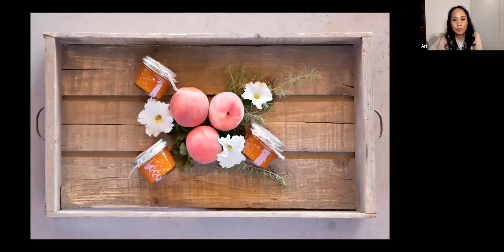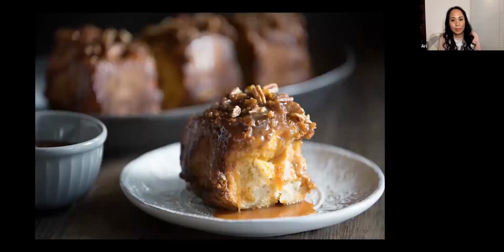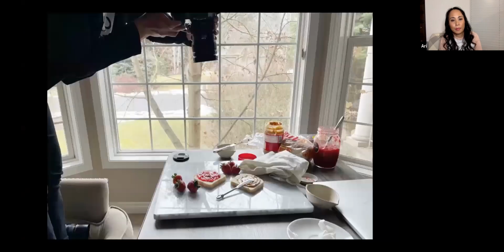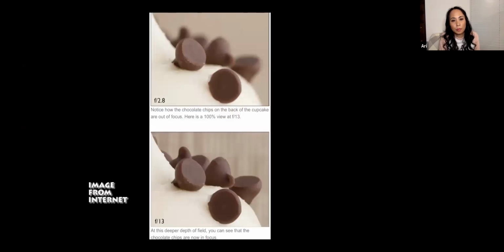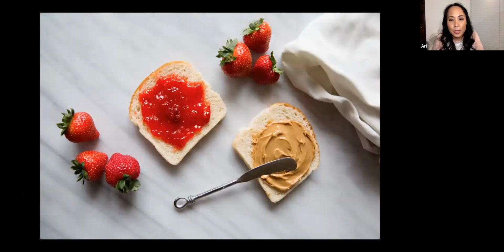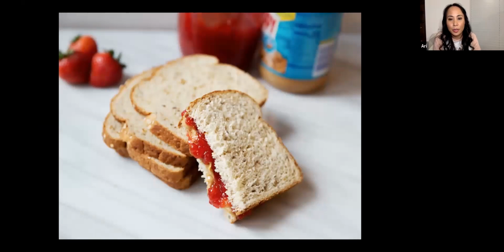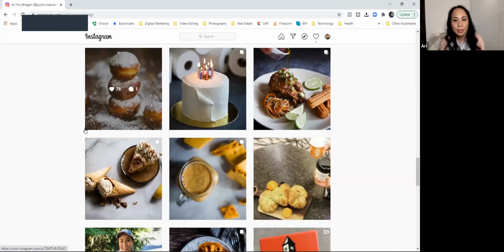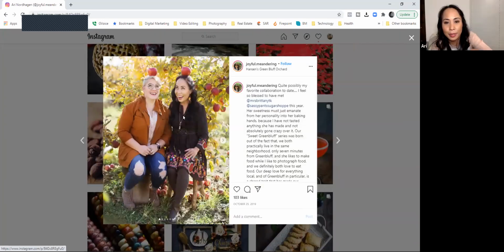Spokane Camera Club Education Night: Food Photography by Ari Nordhagen